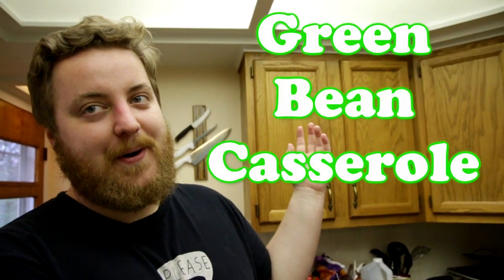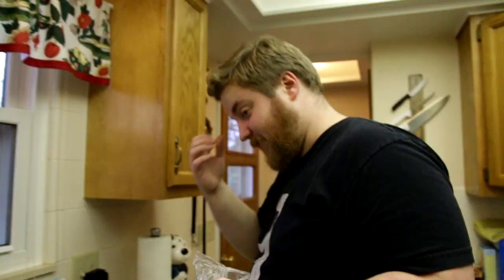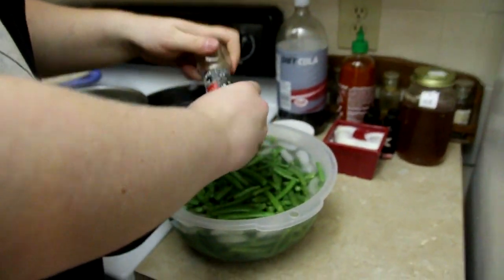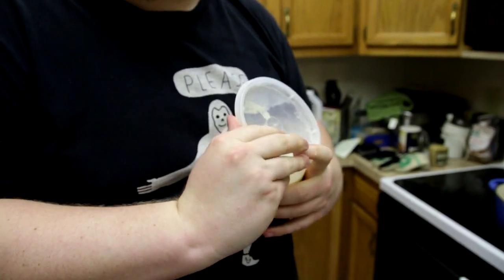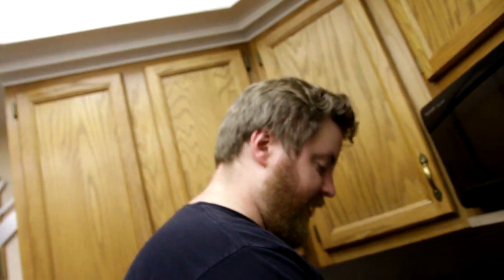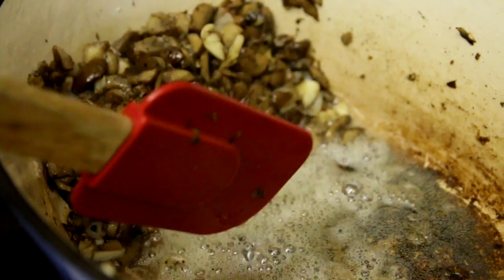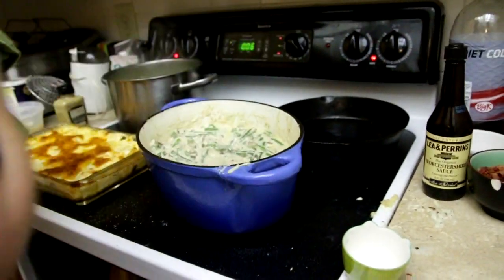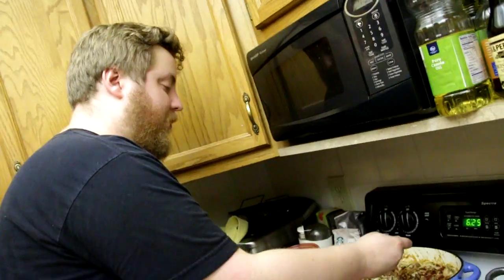How To Make Green Bean Casserole From Scratch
This was definitely not originally filmed as a holiday episode.

INGREDIENTS:
Literally all the Green Beans
Water
Ice
Black Pepper
8oz Bacon
Bacon Grease
~1lb of Crimini Mushrooms
Some Butter
~1 cup of Chicken/Turkey Stock
Couple cloves of Garlic
A Shallot
More Butter
1/2 cup Flour
2 cups Half & Half
Some Worcestershire Sauce
Some Soy Sauce
2/3 cup Grated Parmesan Cheese
Maybe some more Stock
Cooking Oil
~3 Shallots
Some Salt
Some Flour

"Discovery Hit", "Motivator", "Pamgaea", "Quirky Dog", "Volatile Reaction"